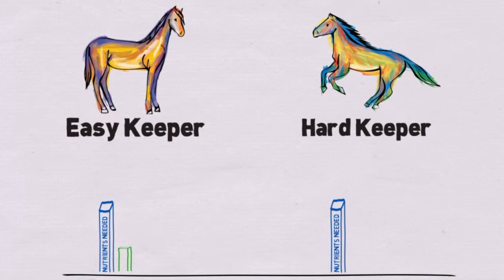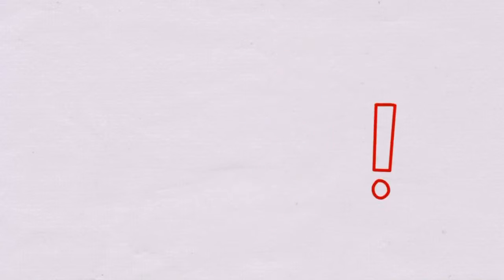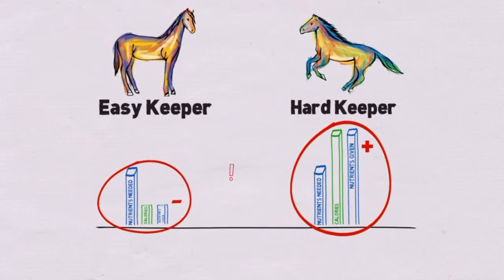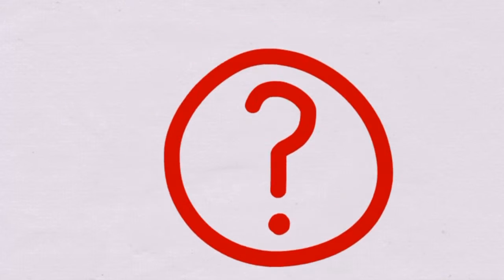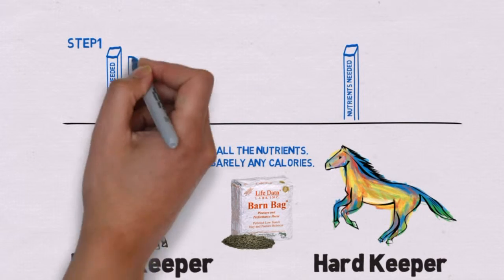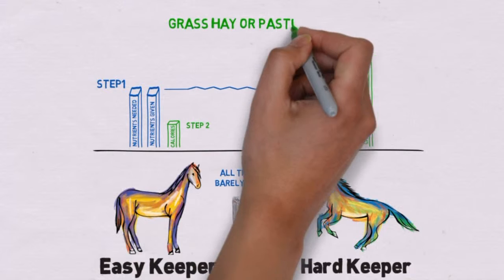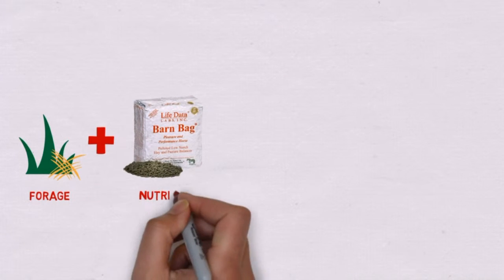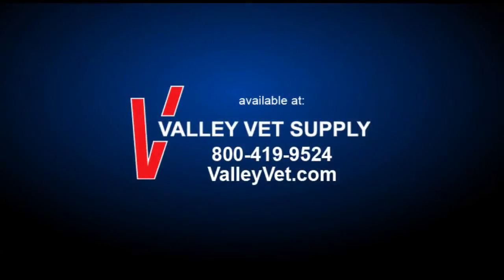How to Give Your Horse a Balanced Diet with Barn Bag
The Barn Bag Pleasure and Performance Horse Pelleted Feed Concentrate is designed to balance hay and pasture diets. Nutrients required for activity and performance are supplied in the correct amounts by the Barn Bag without creating the nervousness and obesity problems often associated with poor quality diets and over-supplementation. Give hay and/or pasture for roughage, Barn Bag for nutrients, and if necessary, whole oats to maintain body weight.